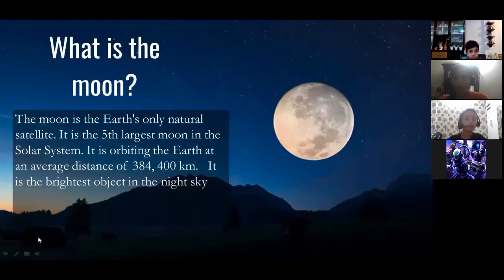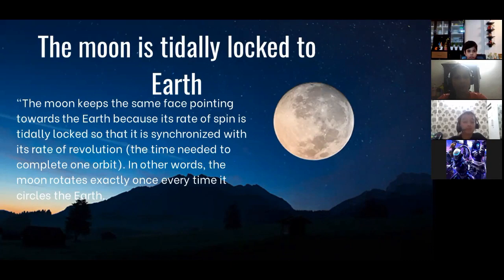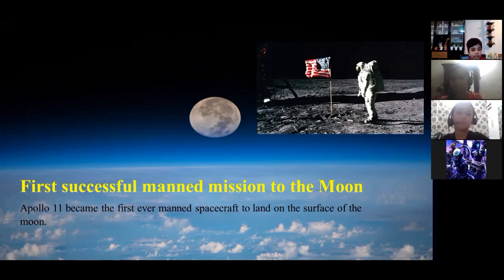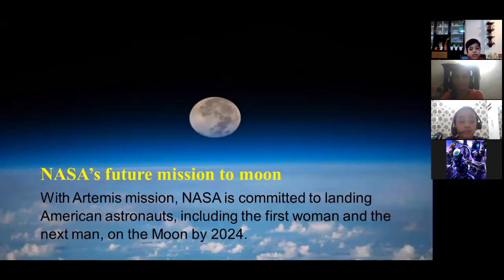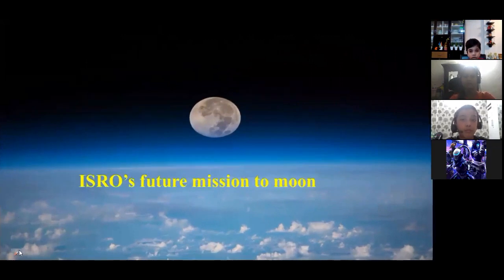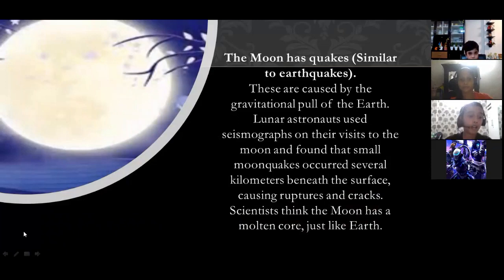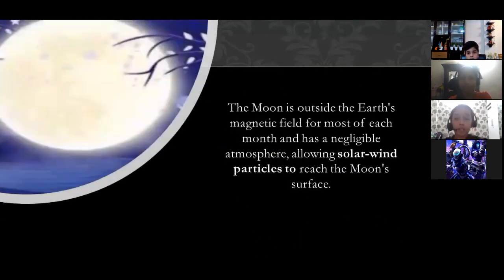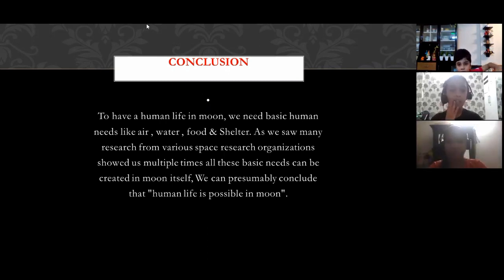How can we live on the Moon | iSKY Astro Club | Student Projects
iSKY Astro Club offers a new way for curious, creative young minds to explore astronomy and space science through STE(A)M education at just Rs.299/ month.

to register for the program.